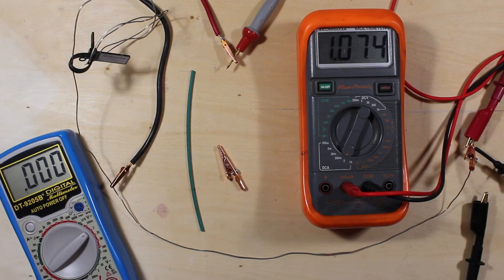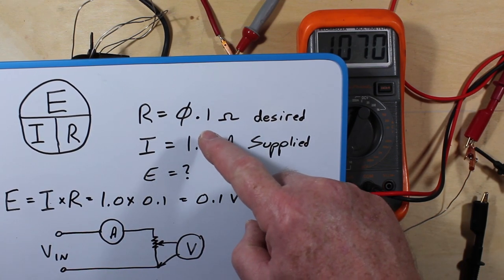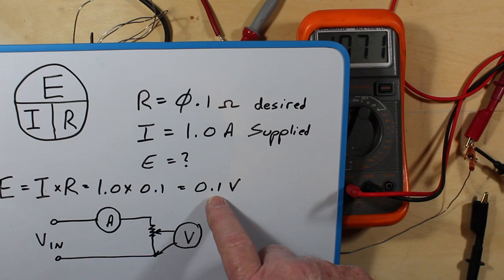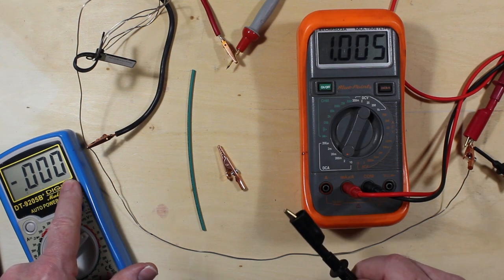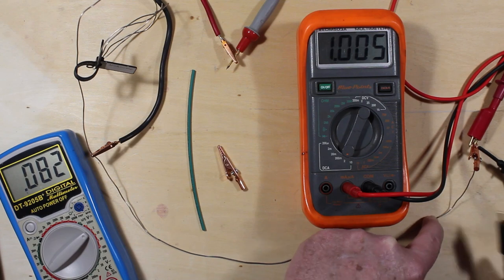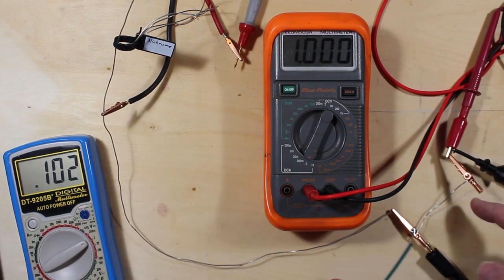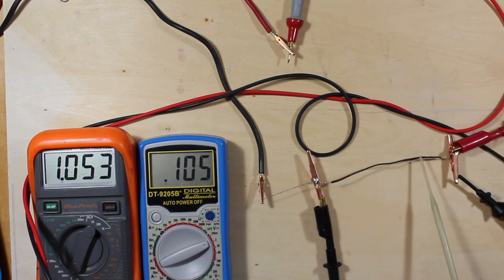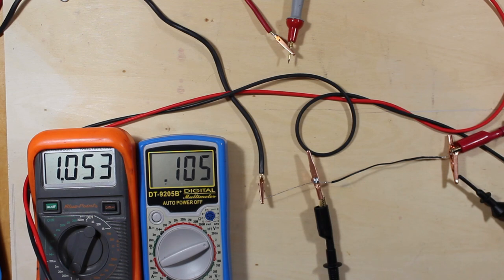DIY Low Ohm Resistor For Current Measurement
Making a 0.1 ohm resistor for an upcoming project where I will take short term amperage measurements of up to 20 amps.  The 0.1 ohm resistor is placed in the circuit so that the power goes through it and the voltage developed across it is measured. Every 0.1 volt across the resistor equates to 1 amp of current through it.
The first resistor is made using nichrome wire which can be recovered from toasters, space heaters, kettles, clothes dryers, etc.
I also show a 0.1 ohm resistor made using the steel from a 'twist-tie'.

0:00 Introduction
0:30 Ohm's Law Calculation
1:26 Current Adjust
1:51 Probe For Voltage
2:52 New Resistor Tested
3:41 'Twist-tie' Wire As Resistor